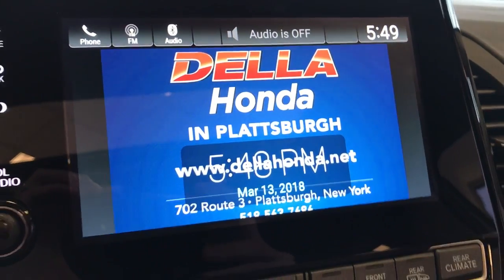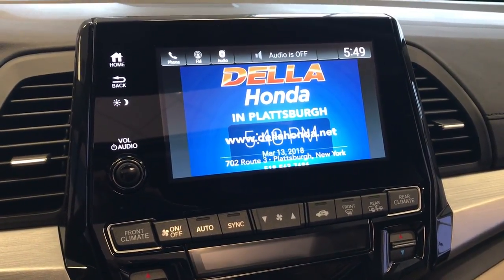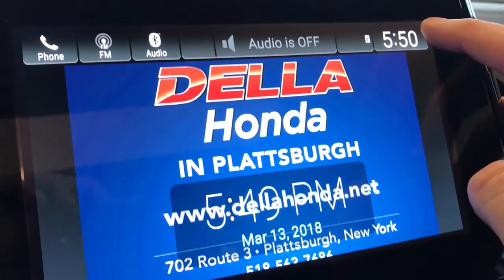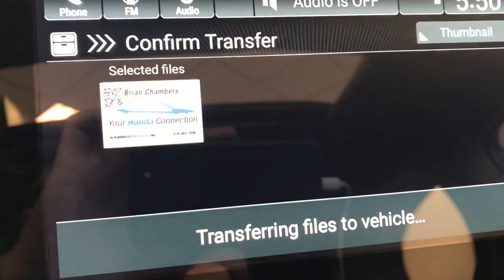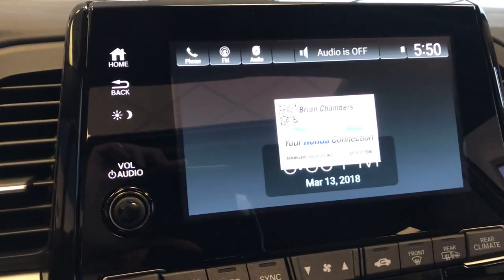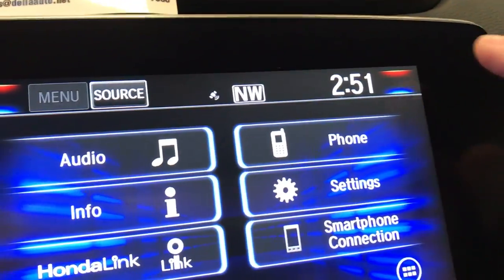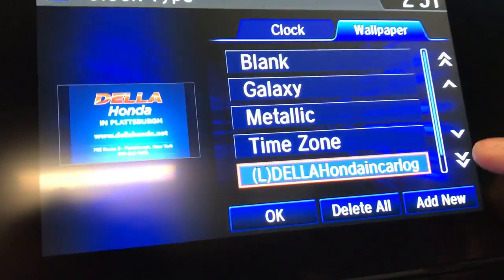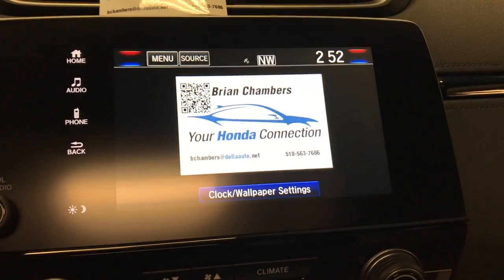2018 Honda Custom Picture on Touchscreen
Step by step demonstration on how to change the picture/wallpaper/clock face on your Honda with display audio touchscreen.